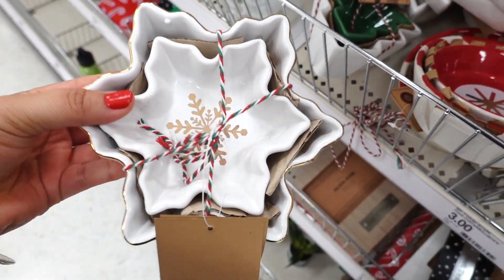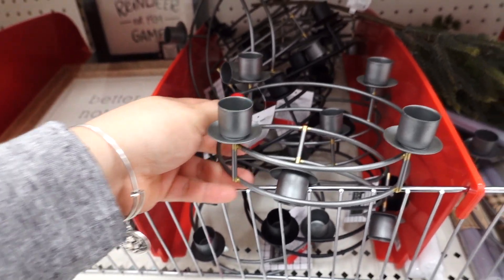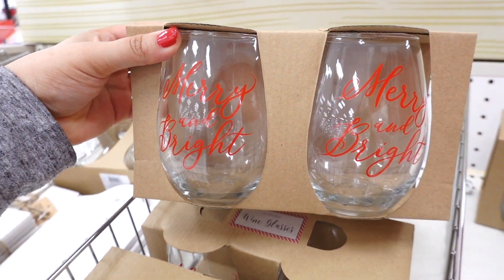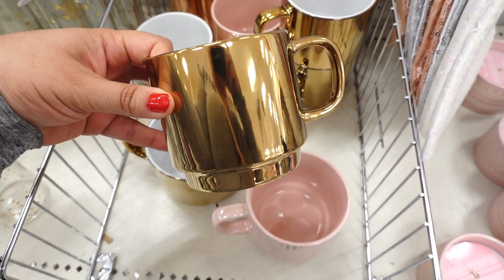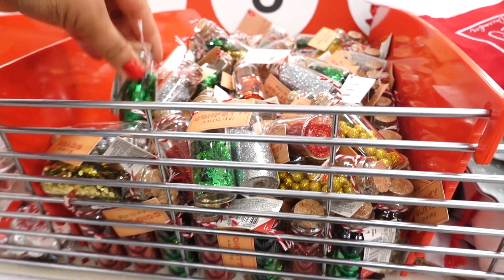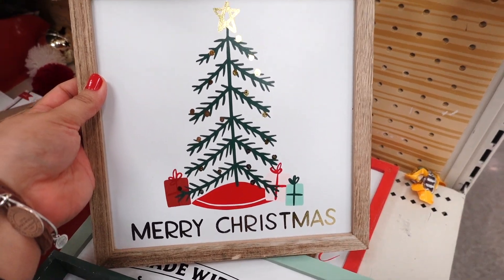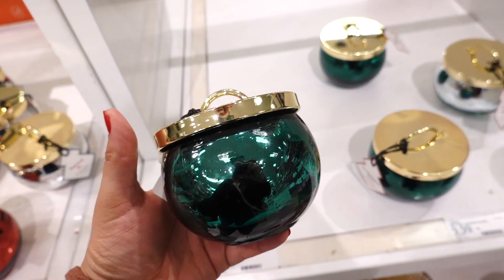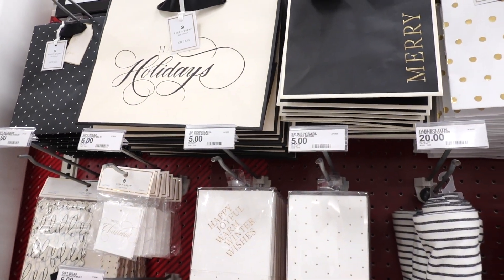TARGET CHRISTMAS DECOR, TARGET DOLLARSPOT CHRISTMAS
Target Christmas Decor is out, and you guys know I had to first pass by their Target dollar spot.They have the cutest little pine trees, also some adorable three dollar Christmas mugs. Then I pass by their Threshold brand which has pretty bottle brush trees and cute candle packaging that makes it look classic and vintage. Lets not forget their Wondershop Brand, So many cute Affordable signs. I just love target, If you guys like videos like these then make sure to give this video a thumbs up, and before leaving don't forget to click or tap the subscribe button.

"Music"
Aaron Kenny/Christmas Village